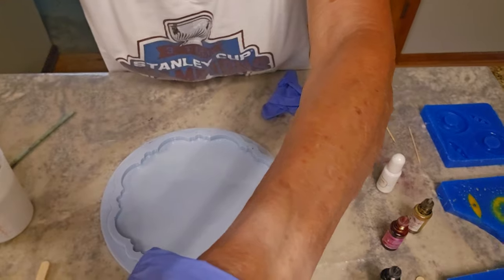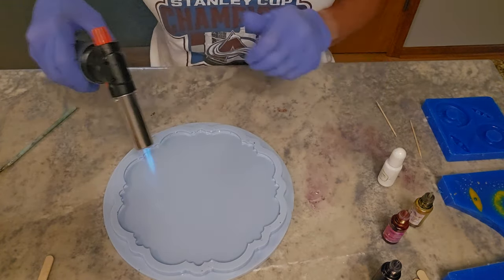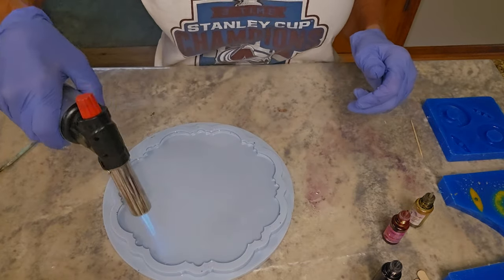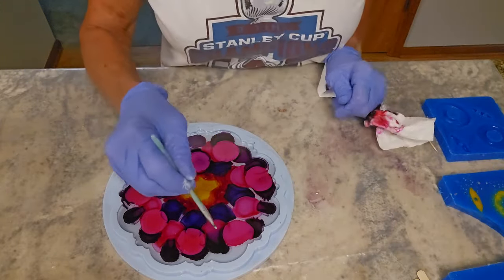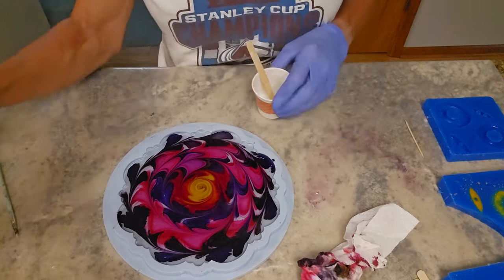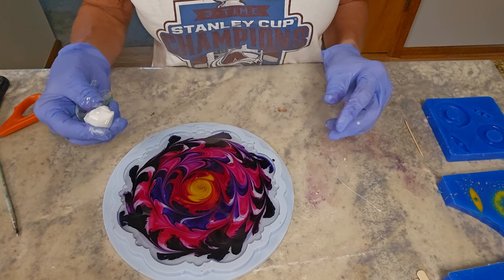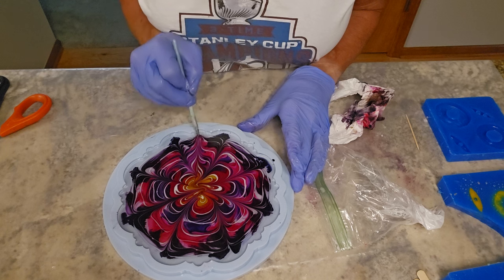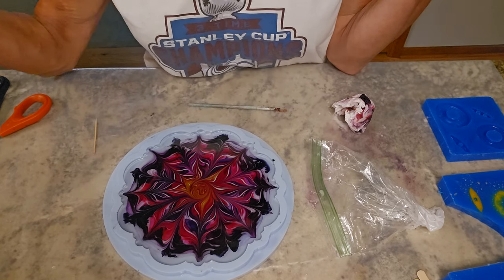3d Resin Bloom Bowl Tutorial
3d Resin Bloom bowl Tutorial